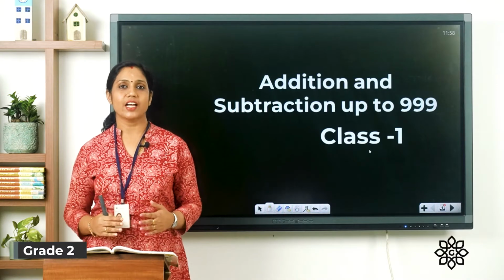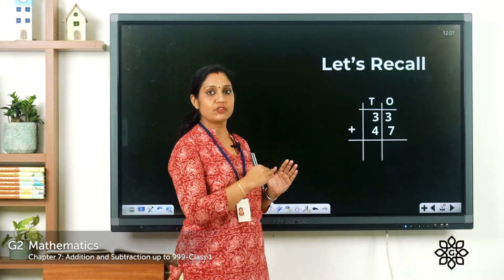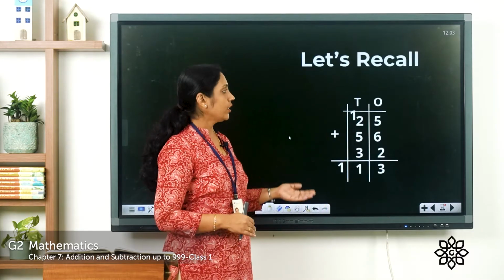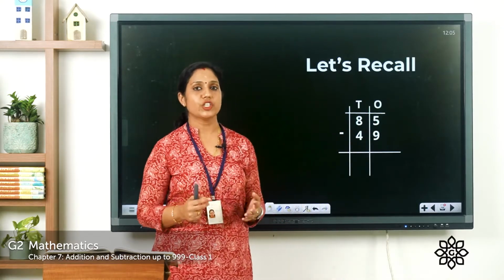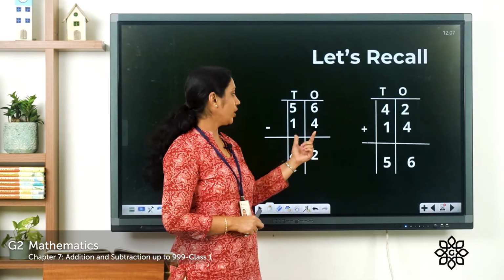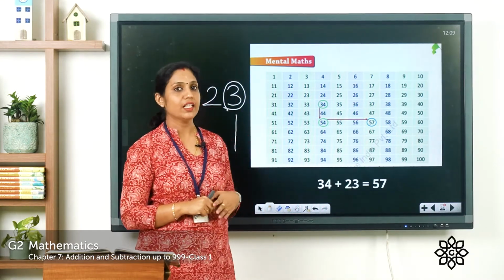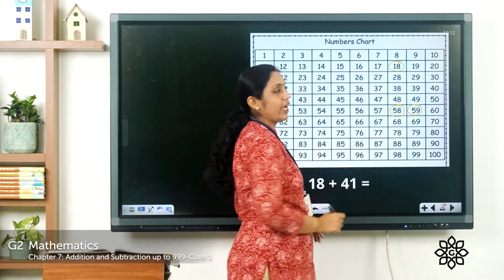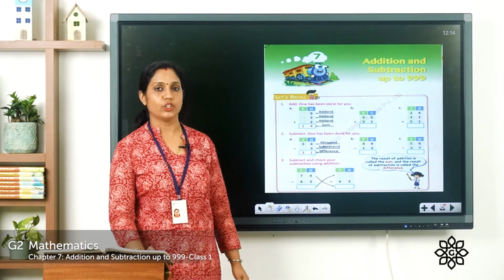Grade 2 Mathematics Chapter 7 Class 1 Revision of addition & Mental Maths